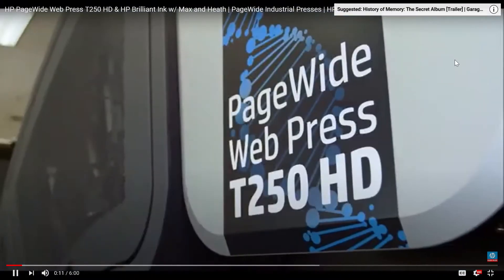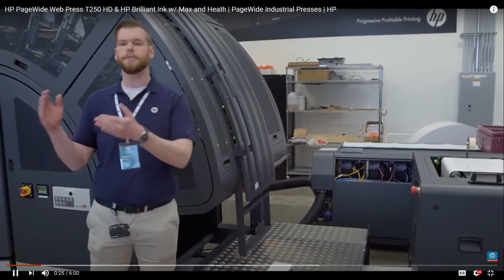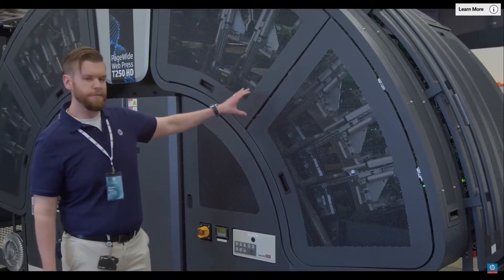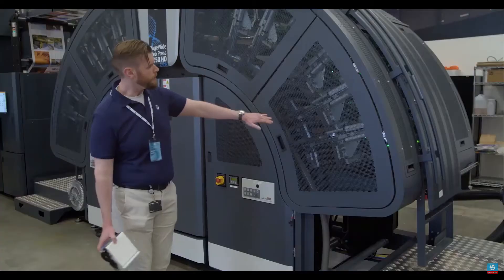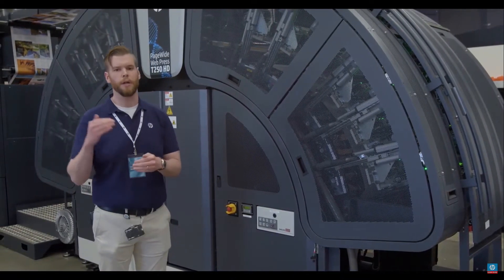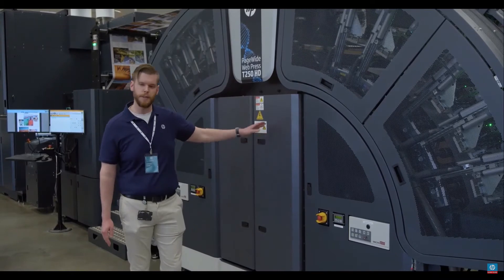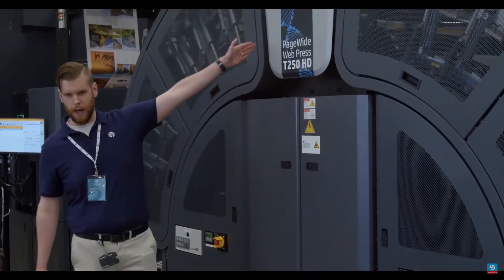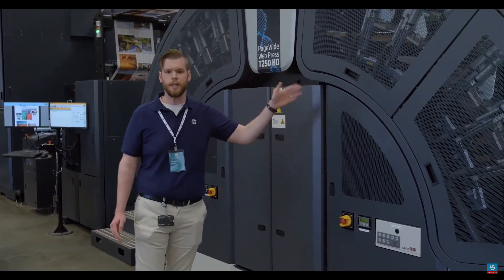HP PageWide Web Press T250 HD & HP Brilliant Ink w Max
HP Pagewide T250HD - Digital Inkjet Web Press Overview